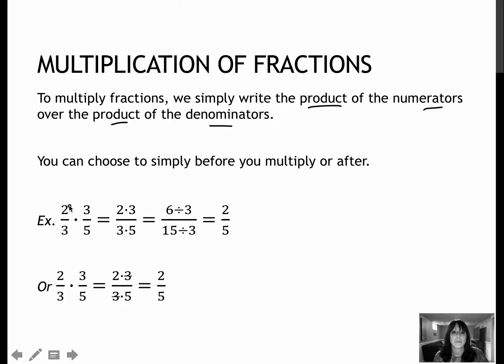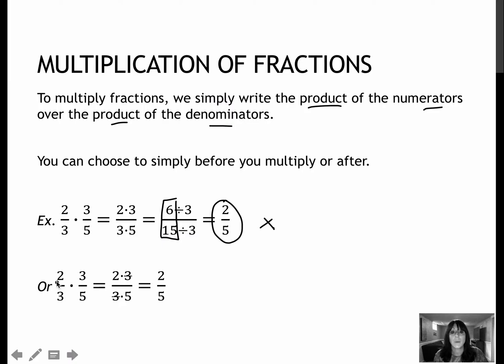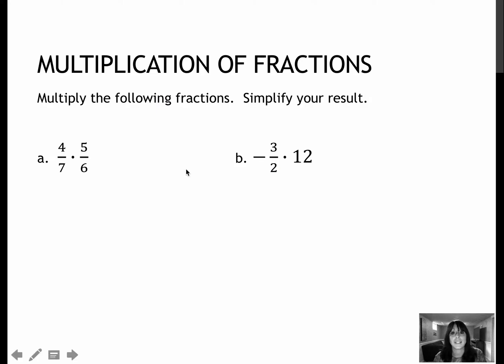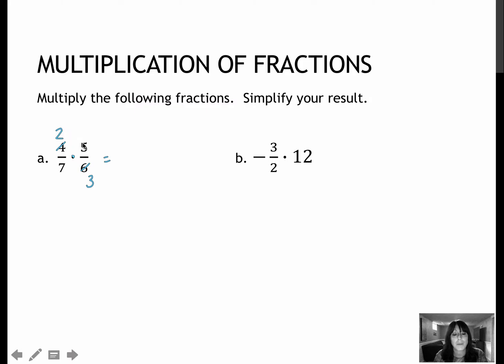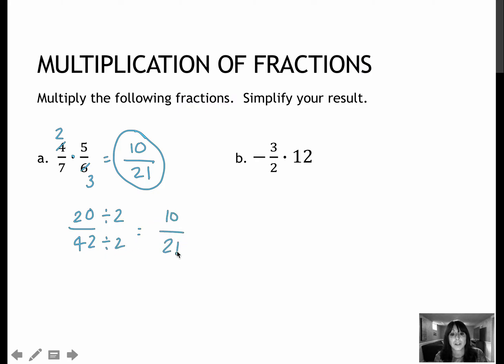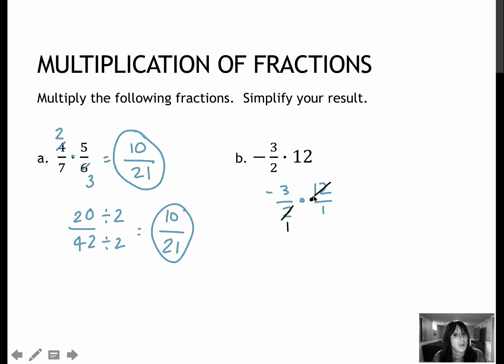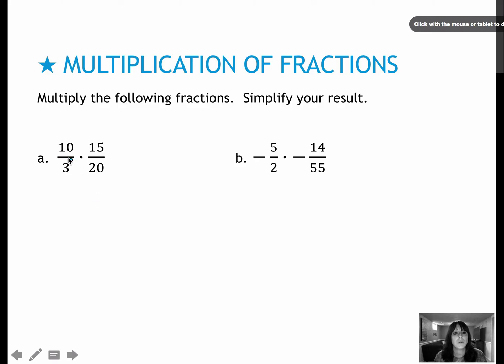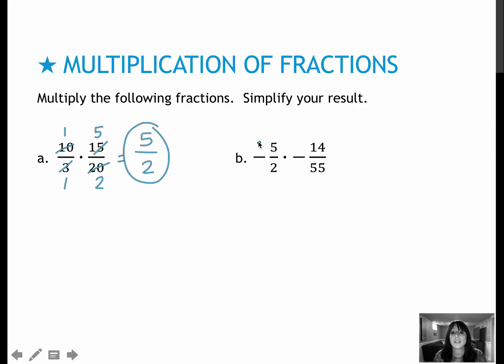67.1 Multiplication of Fractions (4.3)